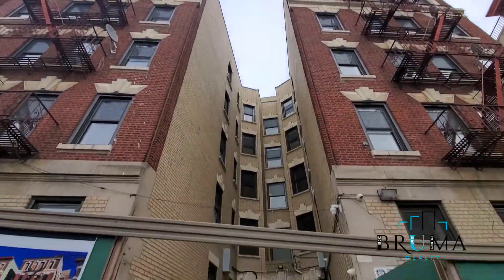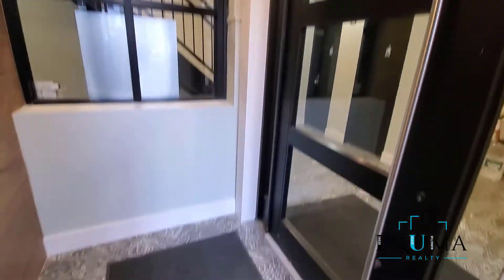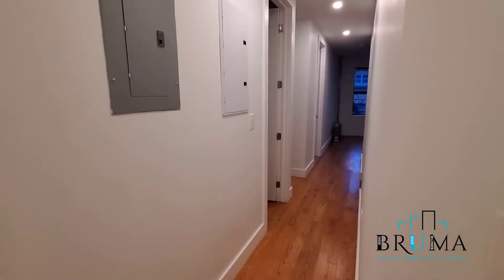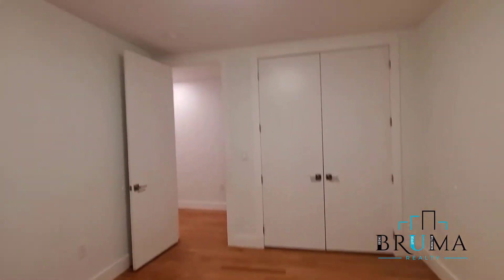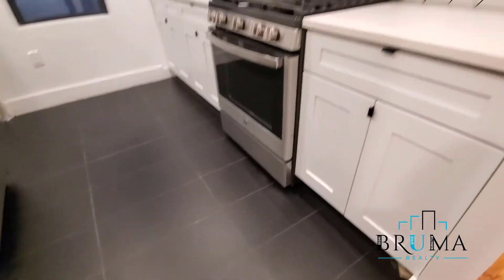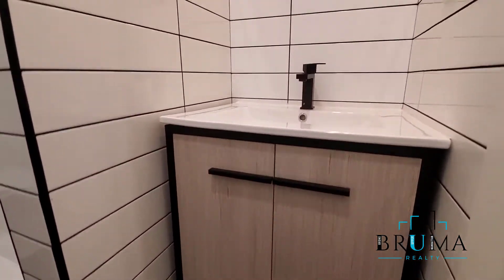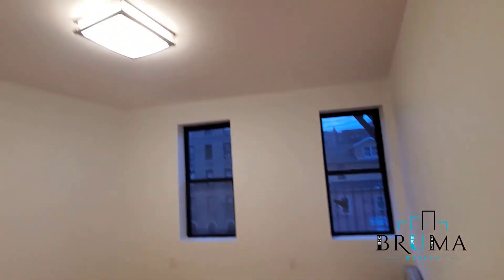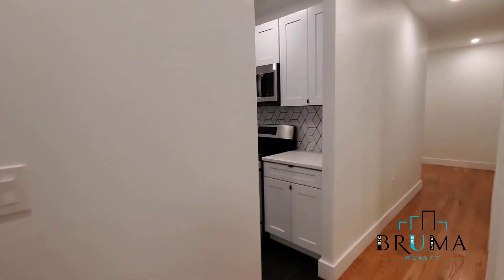1686 Clay Avenue #34 (3 Bedroom)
Brand new Gut rehabbed building in Claremont Bronx.